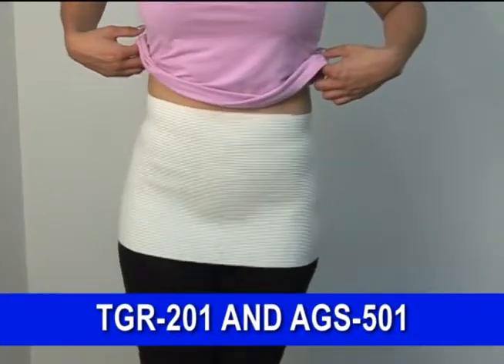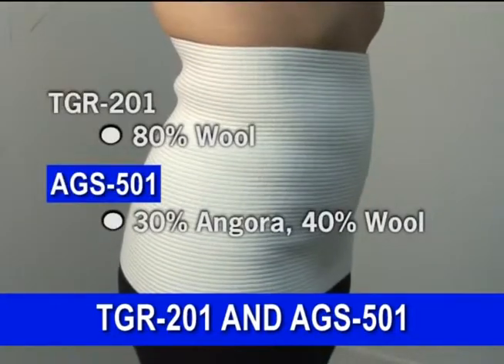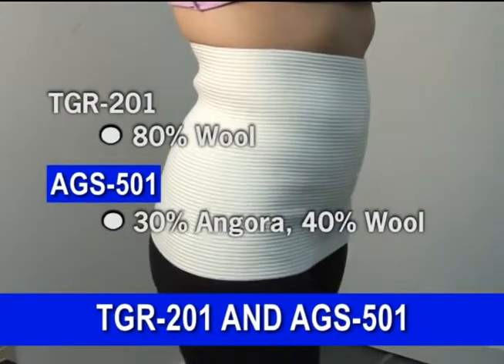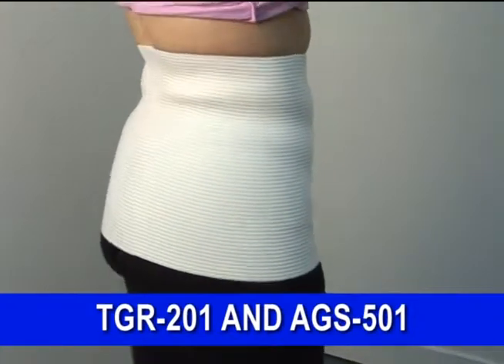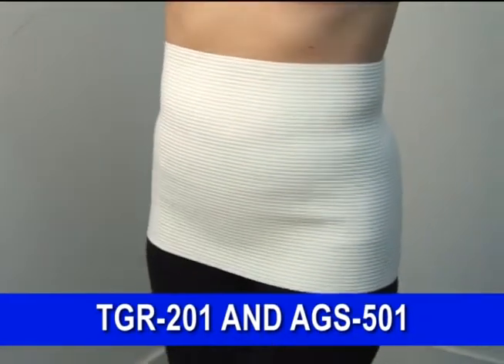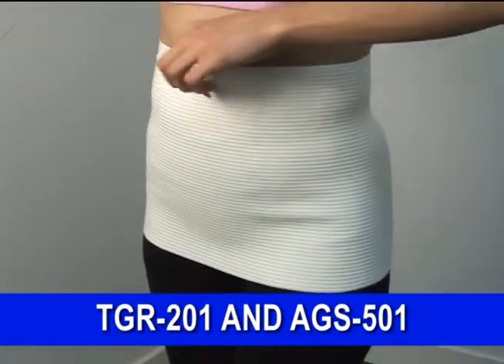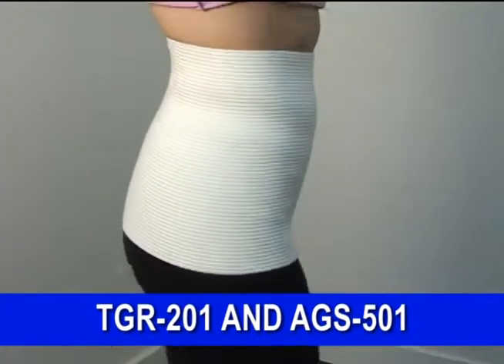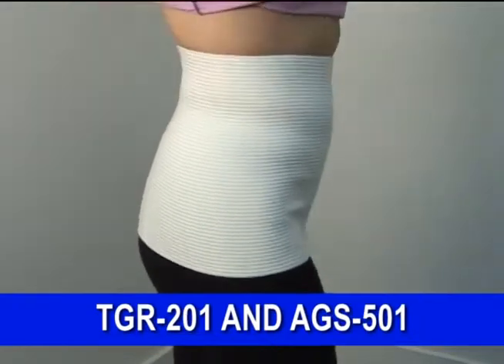ITA-MED® Angora Warming Support Binder TGR-201 and AGS-501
ITA-MED Angora Warming Support Binder is made from 30% Angora which provides natural therapeutic warmth to the area. It provides light support, therapeutic warmth to the abdominal region and protects the lower back, abdominal and hip areas from cold and humidity. It protects lower back and abdominal areas during severe weather conditions. Highly recommended by Doctors for: Prevention and treatment of colitis, arthritis, muscle pain and minor injuries; Postoperative and postpartum recuperation.

Product Features and Benefits:
• Angora provides seven times more natural warmth than wool
• Protects lower back, abdomen and hip areas from cold and humidity
• Provides soothing natural warmth to the lower back, abdomen and hip areas
• Comfortable to wear on a daily basis, and practically invisible under clothing
• Made with the most natural and breathable materials: 30% angora and 40% wool
• Highly recommended by Doctors for postoperative and postpartum recuperation, prevention and treatment of colitis, arthritis, muscle pain and minor injuries

Conditions:
Muscle pain, arthritis, colitis, post operative, postpartum, lower back pain

Amazon.com
BettyMills.com
Sears.com
Diapers.com
Soap.com
Target.com
Walmart.com
Walgreens.com
Drugstore.com
Fitmaternity.com
Hayneedle.com
FullofLife.com
SCS Direct Inc.
The CareGiver Partnership
Chain Drug Marketing Association
Zulily.com
Nutragroup.com
Shoebuy.com
Wayfair.com